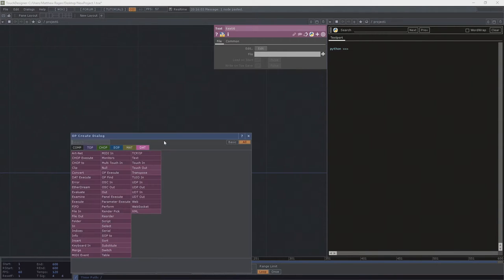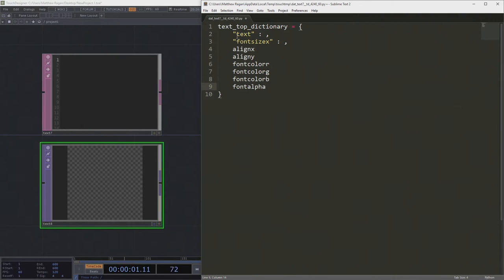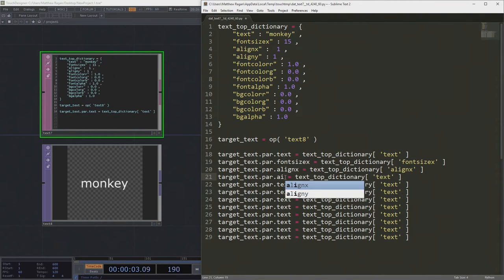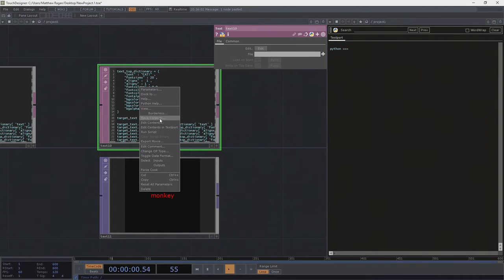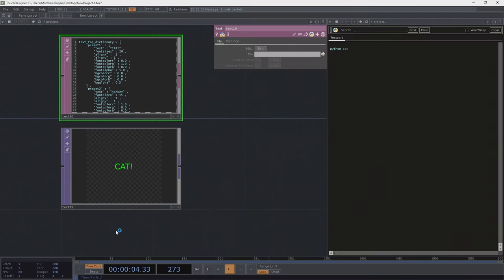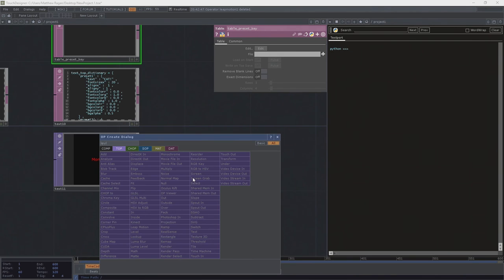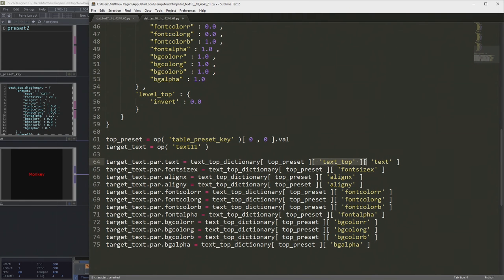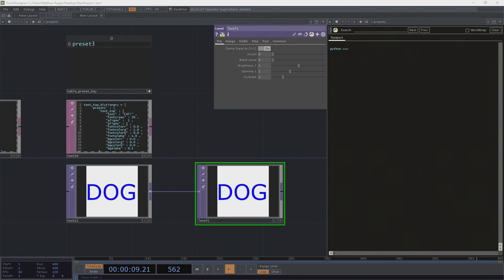Python in TouchDesigner | Data Structures - Dictionaries Part 2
Core Concepts

Dictionaries - a structure and a concept
A practical look at dictionaries in TouchDesigner
Nested data structures - dictionaries in dictionaries
Using Dictionaries as a preset structure
Using Python to set parameters
Using Python variables in scripts to generalize our code